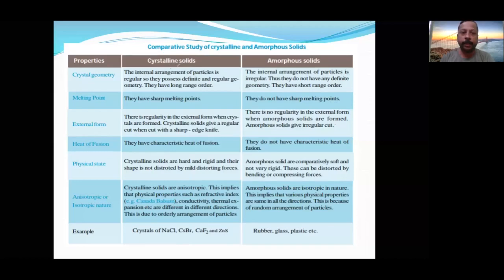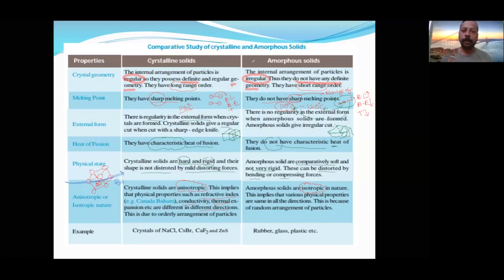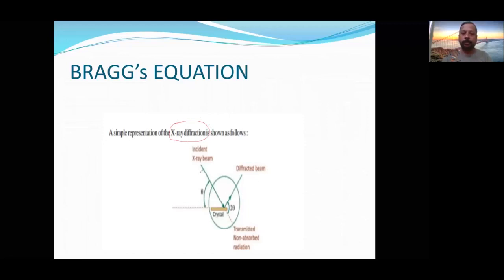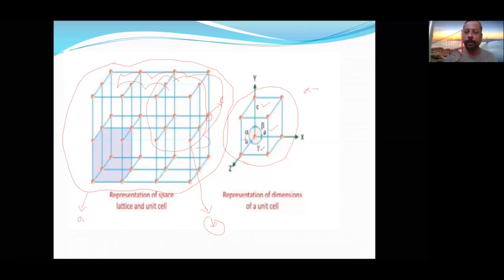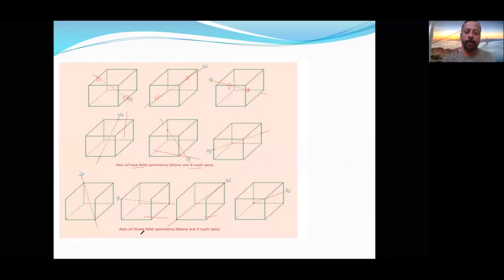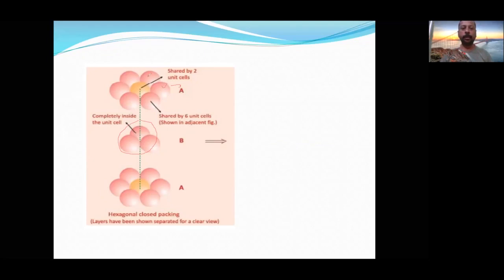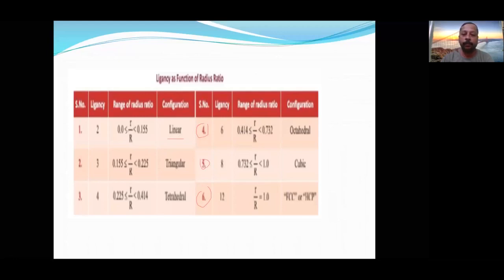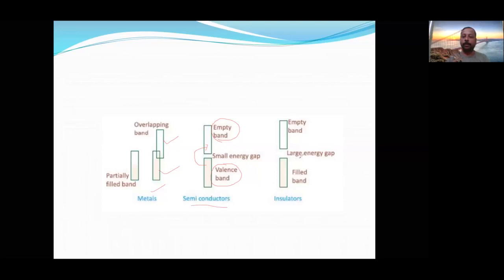SOLIDSTATE_ONE SHOT WITH MULTI COLOURED SLIDES for CRYSTAL CLEAR CONCEPTS..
SOLID STATE
in ONE SHOT
WITH MULTIPLE COLOURED SLIDES
for CRYSTAL CLEAR CONCEPTS..

4.Surface chemistry class 12

Crystal&amorphous solids differences
Types of Crystalline solids
Types of crystal system
Packing Efficiency
Contribution of lattice points
Elements of symmetry
Crystal defects
F centre
Schottkey defect
Frankel defect